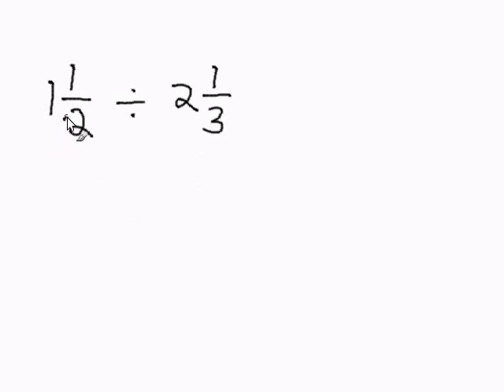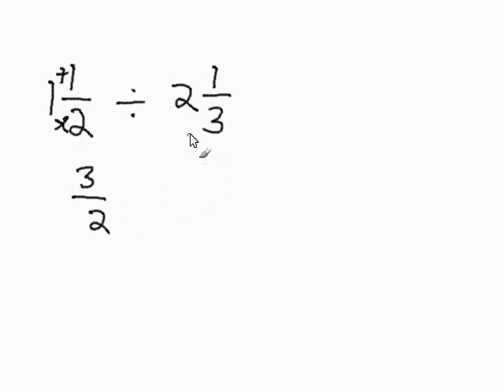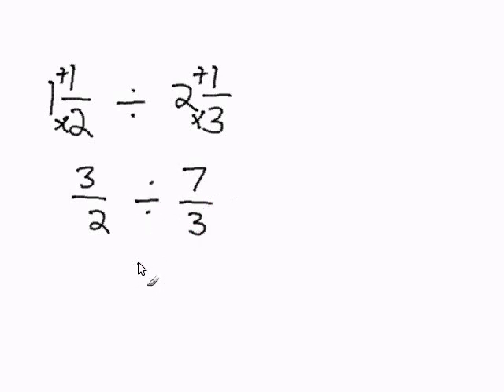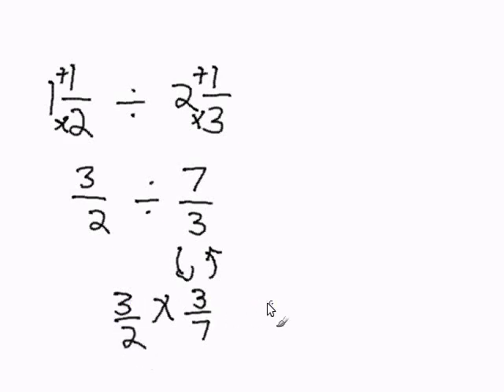Dividing Mixed Numbers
- How to Divide Mixed Numbers.  For more practice and to create math worksheets, visit Davitily Math Problem Generator at